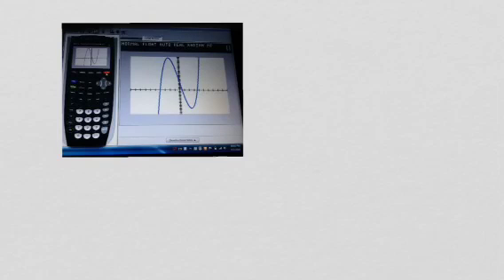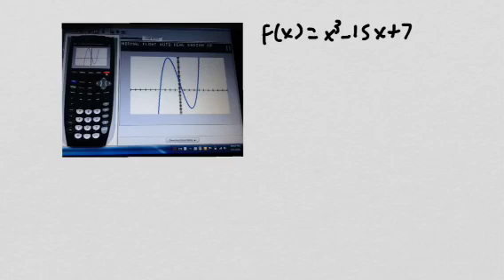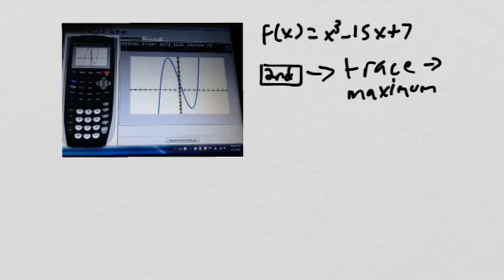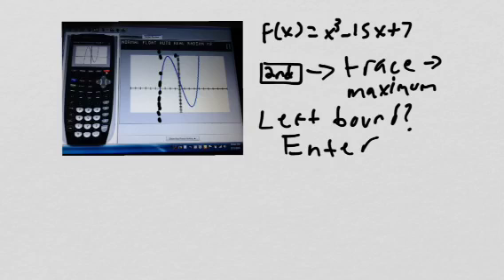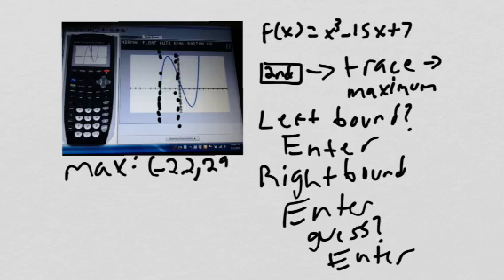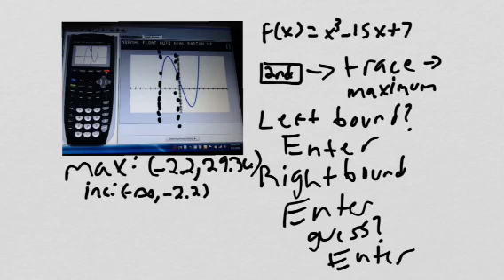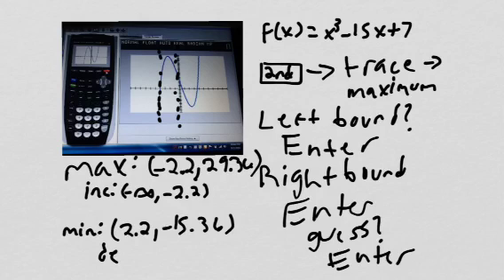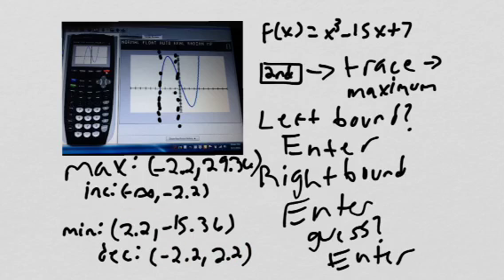Unit 1 review question 9